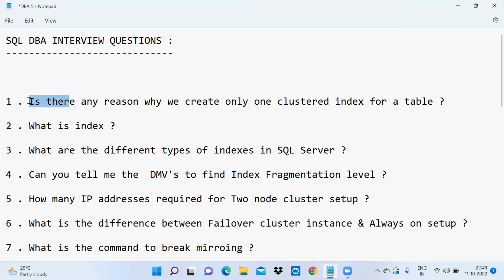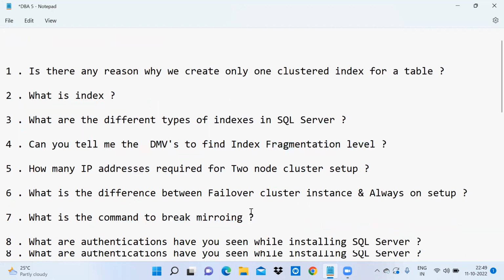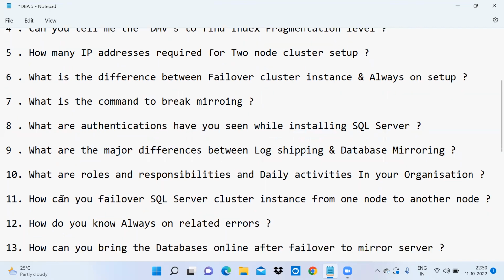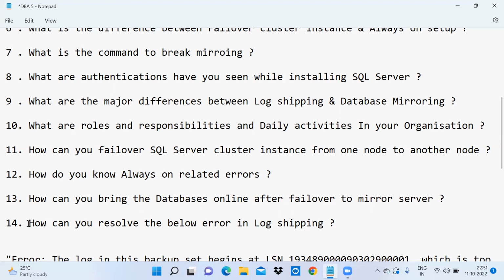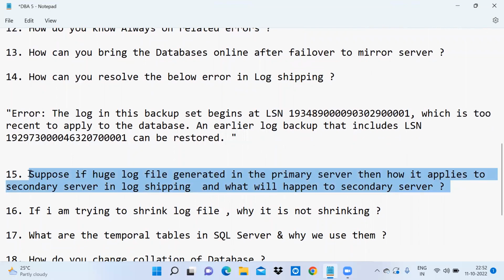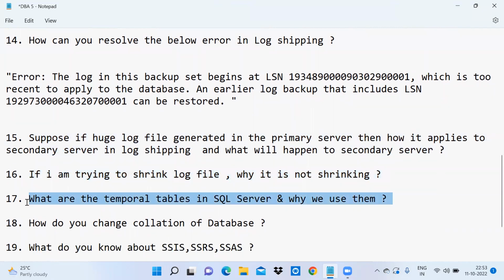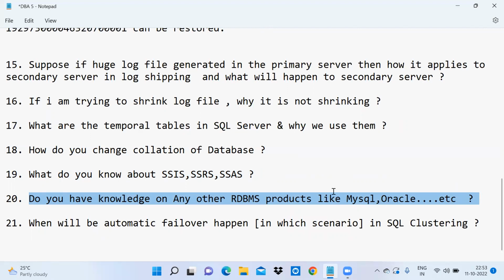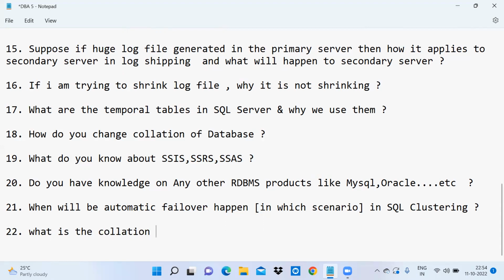SQL DBA INTERVIEW QUESTIONS - 5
Once again I am sharing SQL DBA interview questions with you, Please have a look on them.